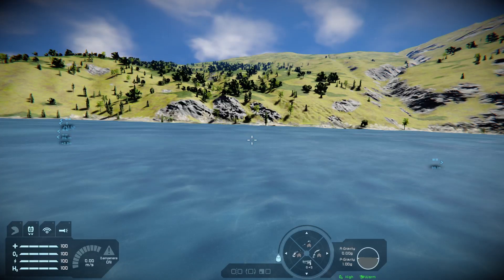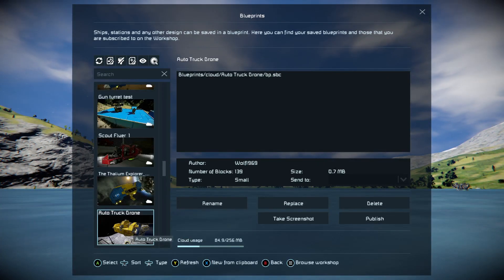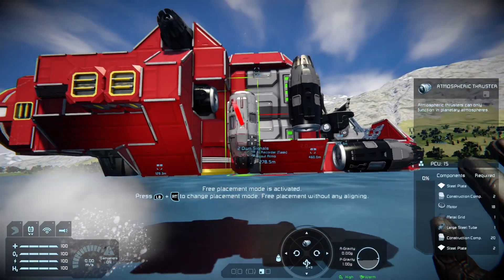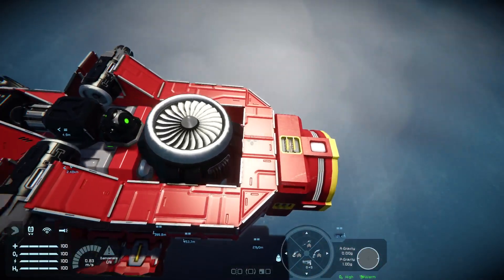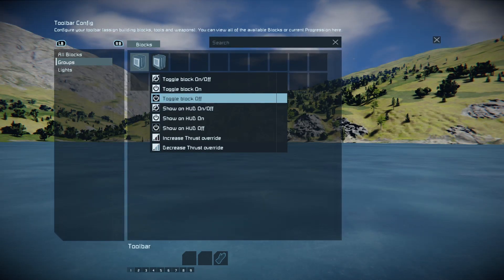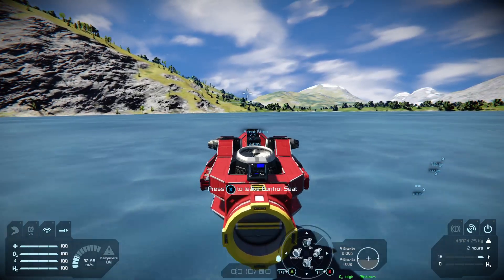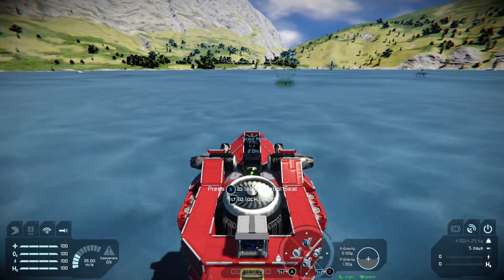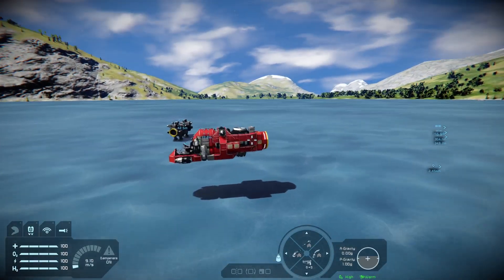Space Engineers Xbox: Tutorial 130 - Hover using the Event Controller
One of the questions I've been asked since Keen demonstrated Automatons, was related to the Event Controller and its use to create a hover/skimmer/speeder like vehicle in Space Engineers.

Here's how to do just that, a no-nonsense quick look at the setup. This is the best way to do this on the Xbox without access to scripts and works for solo play, hosted mp as well.

Join me as I do these live on Twitch -- Watch live